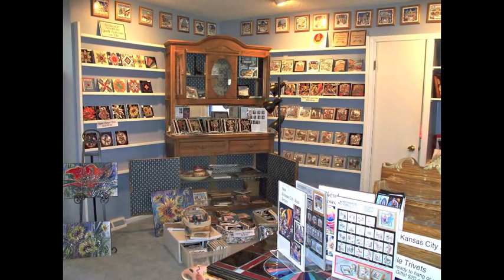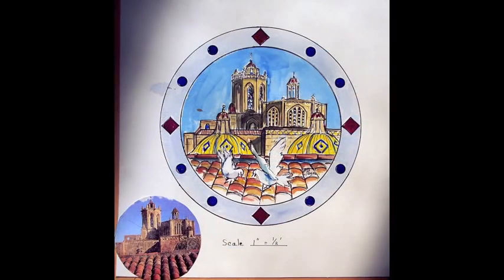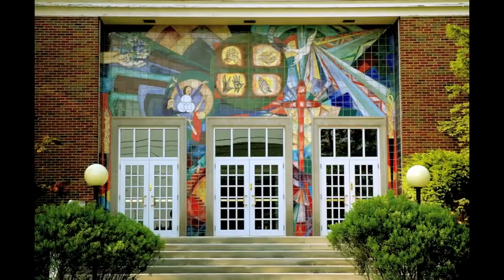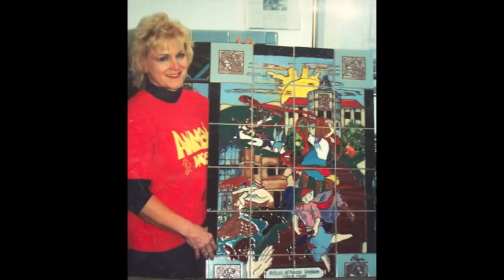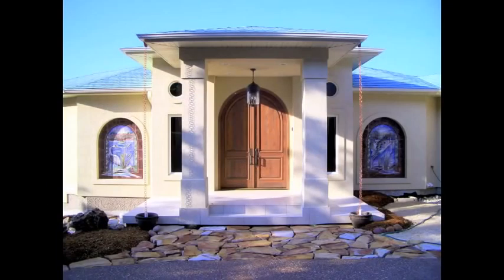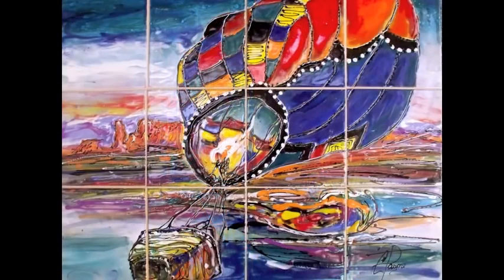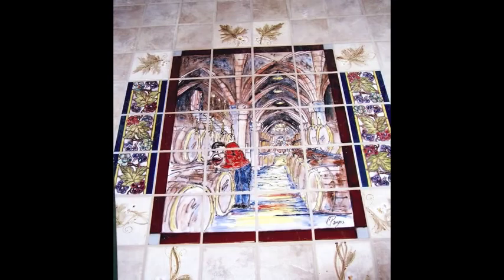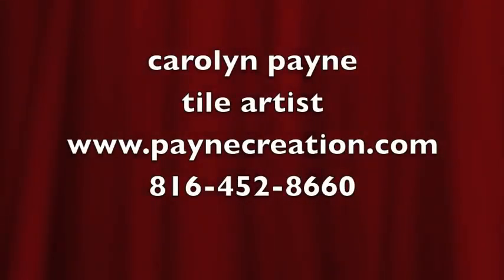Hand Painted Tile Art | Residential and Commercial Tile Artist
Tile Artisan, Carolyn Payne, takes you into her studio and shows you various tile projects she has done since starting Payne Creations Tile in 1984. Carolyn uses manufactured tile as her canvas which makes for easy installations and can be intermixed with less expensive field tile. She uses various ceramic glaze techniques and has developed her own definitive style.  Her unique use of thick layers of fired glazes adds texture and color to her work. My goal is to enhance the versatility and creativity of hand painted tile.